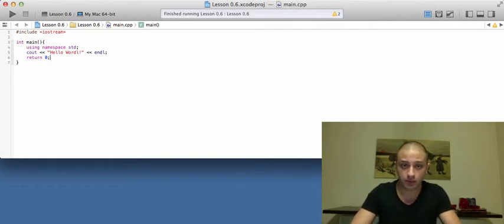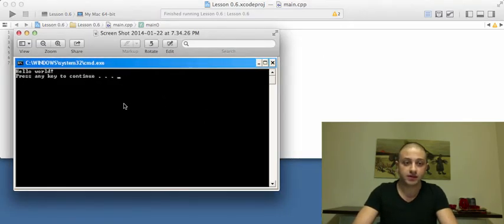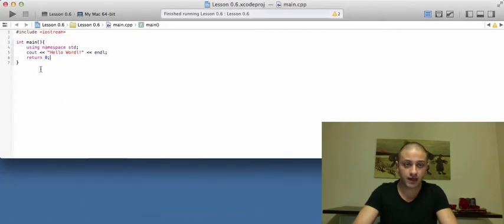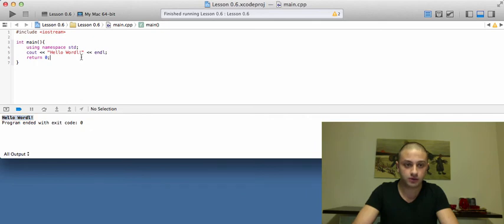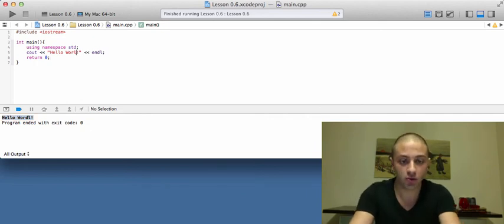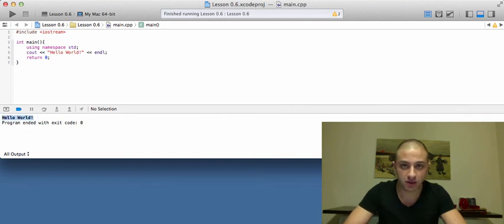Learning C++ [0.6] - Compiling Your First Program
Chapter 0 - Lesson 6: Compiling Your First Program